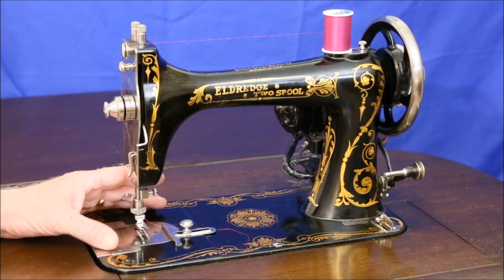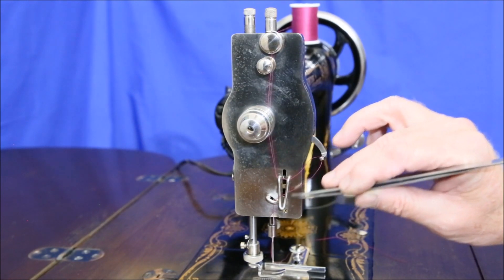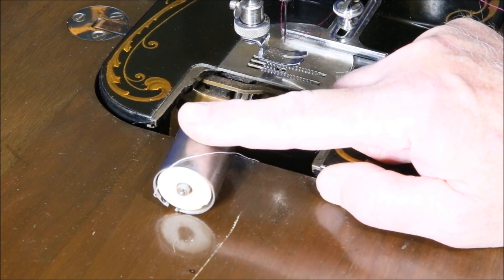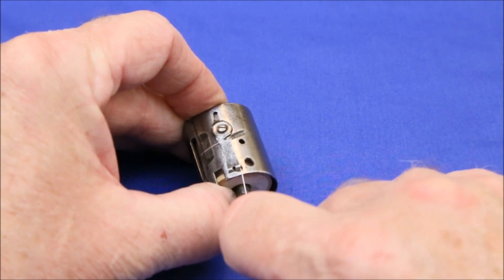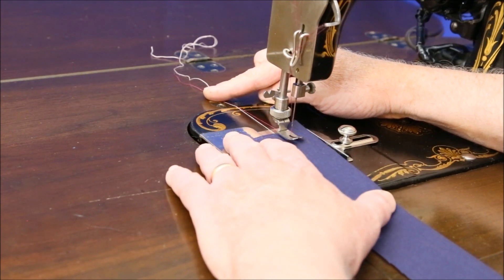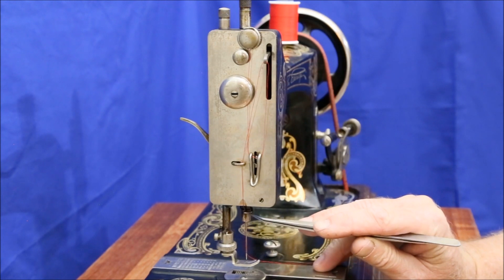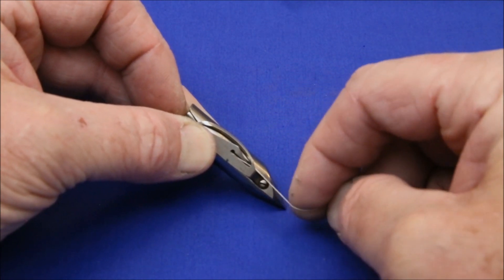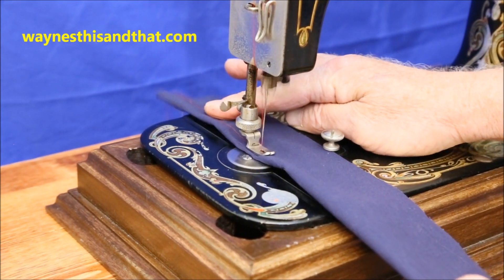How To Thread An Antique Eldridge Sewing Machine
How to thread an Eldridge Two Spool sewing machine and an Eldridge vibrating shuttle sewing machine